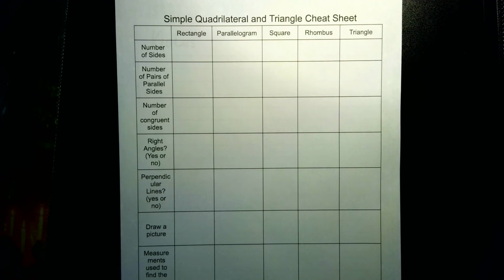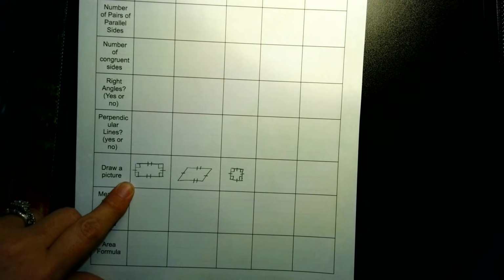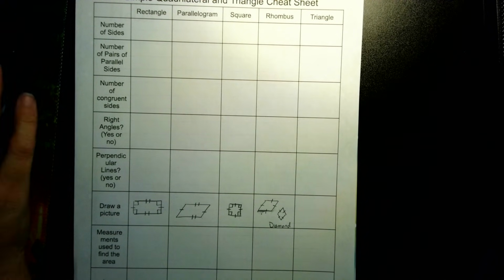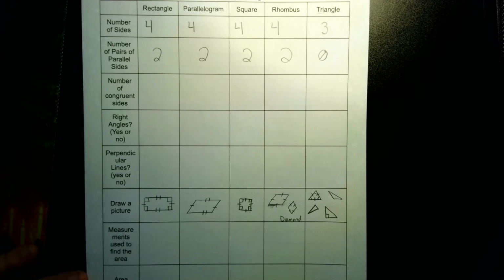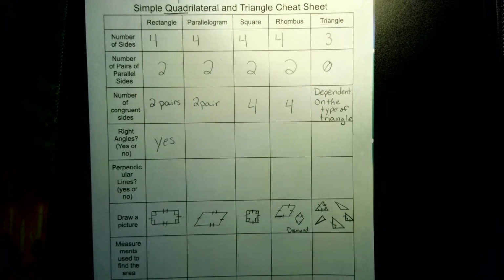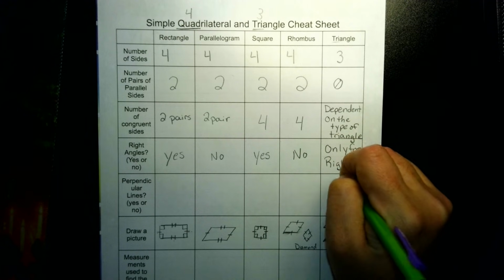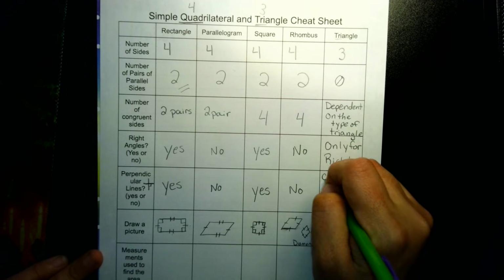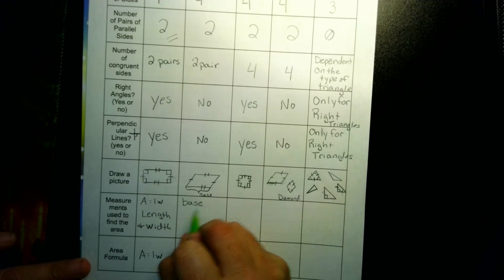Simple Quadrilateral and Triangle Characteristics and Area Formulas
Based on our Envision Textbook Notes on South Carolina State Math Standard 6.MGSR.1.1 discussing the Characteristics of Rectangles, Parallelograms, Squares, Rhombuses, and Triangles and how to find the area.